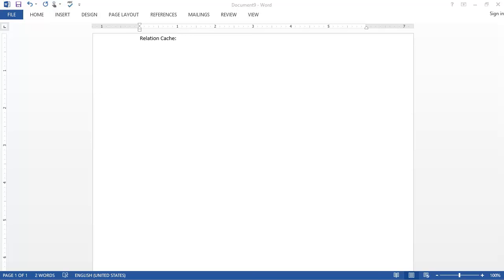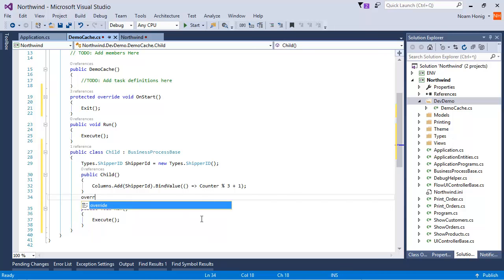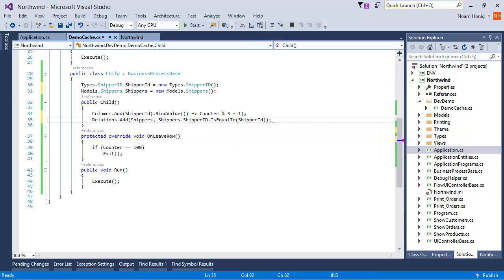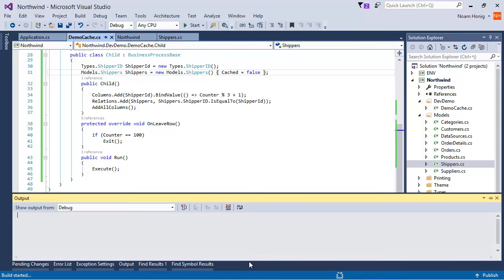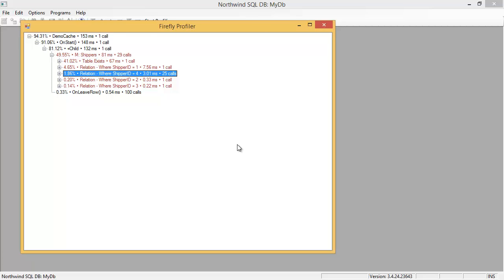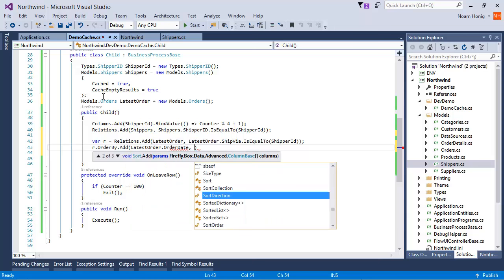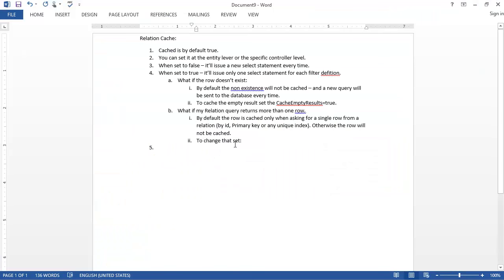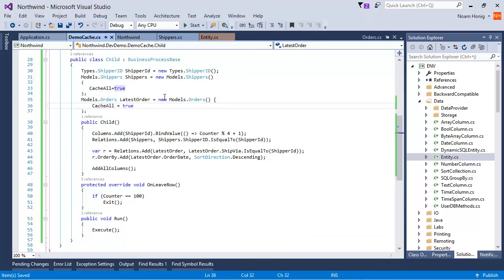Relation Cache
In this video we explain the basics of Cache in the context of a relation